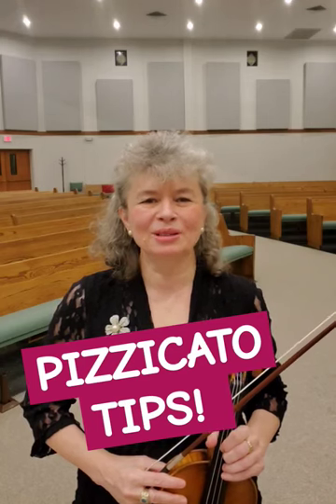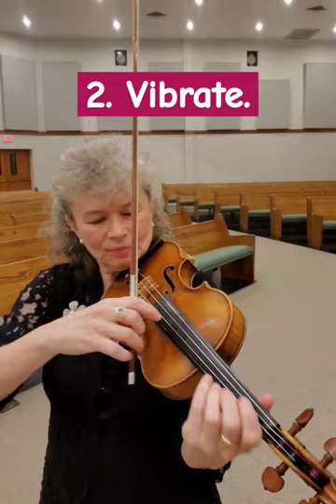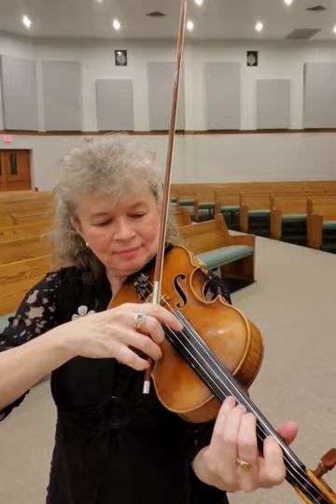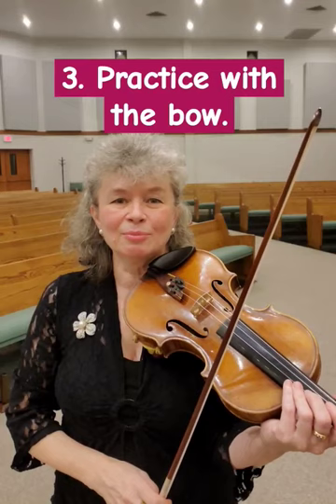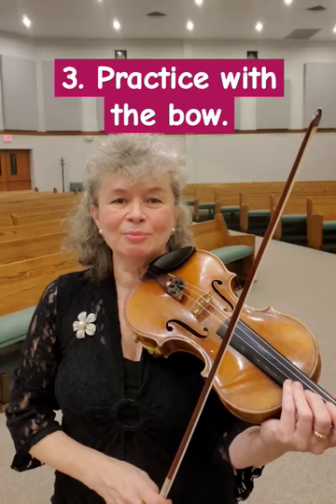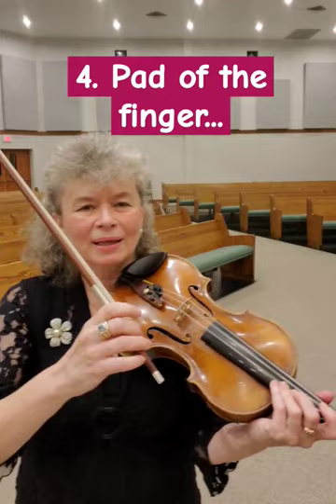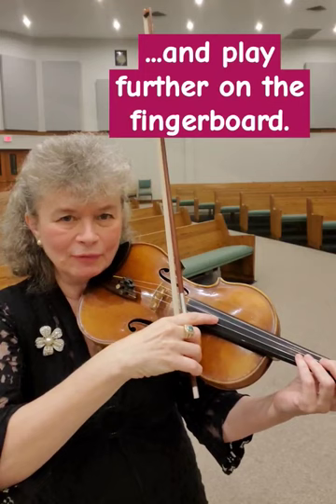🎻🤔Marta's Tip #2, "PIZZICATO" deserves more attention and respect, links in Description!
🙂🎻💥Here is my New Series,  "Marta's Tips" with short tips and ideas about violin and music that you may find helpful! Thank you for visiting my channel!

Love,

Marta

🎻"Musical Solutions" by violinist, Marta Szlubowska

🎶🎻Marta's Tip #2, "PIZZICATO TIPS" deserves more attention and respect!

Praised for her “warm lyricism and flawless technique” by Le soir (Belgium) and for her “gripping performance of music by Grażyna Bacewicz” by The Washington Post, Polish-American violinist, Marta Szlubowska is a sought-after soloist, chamber musician, teacher and a concertmaster. Her concerts have taken her to over 15 countries throughout Europe and Americas. She is the former Concertmaster of the Mississippi Symphony Orchestra in Jackson, MS (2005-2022).

Ms. Szlubowska, former faculty at Millsaps College and Conservatory and the University of Southern Mississippi, holds the Bachelor’s and Artist Diploma degrees from the Peabody Institute of the Johns Hopkins University and Master’s Degree in Violin Performance from the University of Massachusetts at Amherst. Her teachers include Janusz Szok, Charles Libove, Berl Senofsky and Charles Treger.